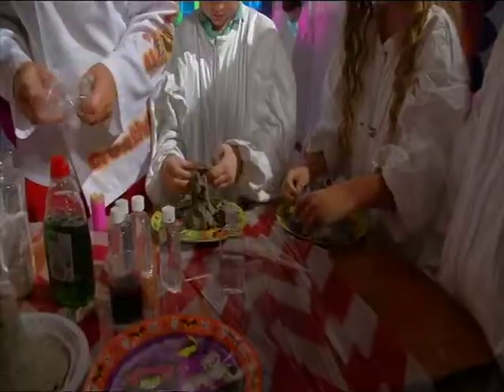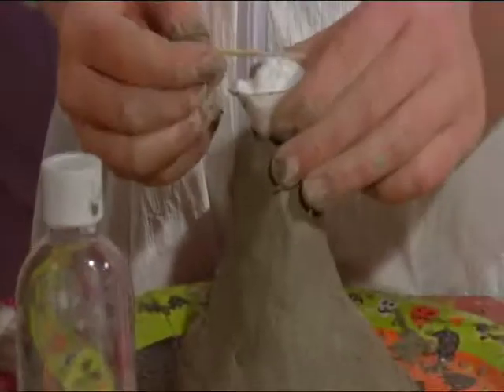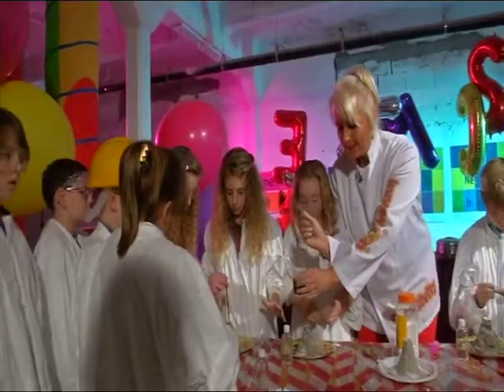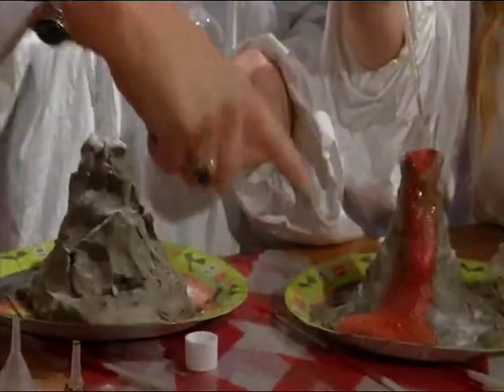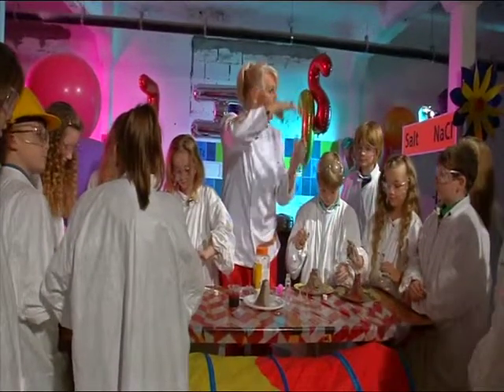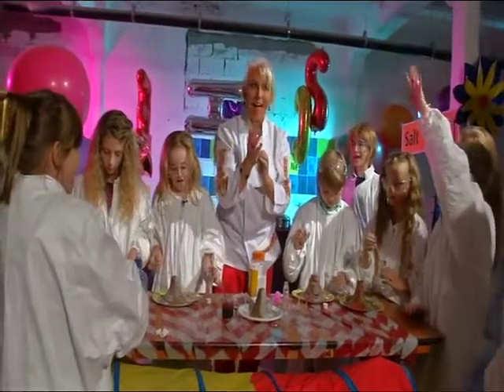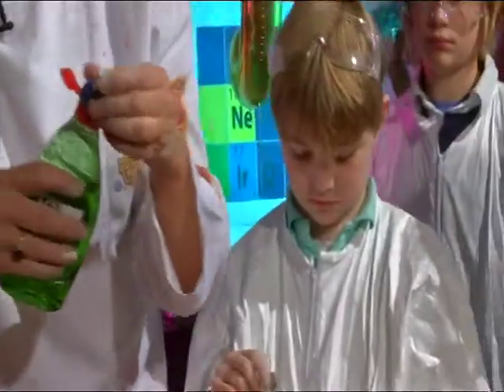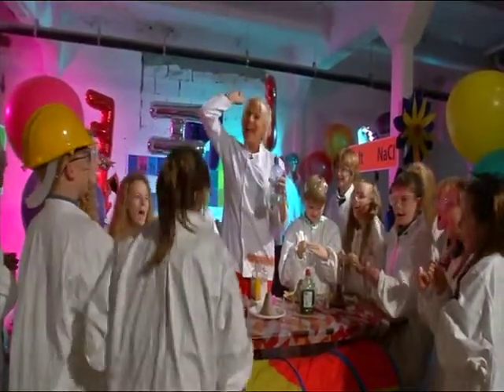RTE TV Scientific Sue's WonderLab: Making Volcanoes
When we mix vinegar with sodium bicarbonate the chemical reaction between the acid and the base releases a gas called carbon dioxide.
In this demonstration Scientific Sue traps the CO2 gas in bubbles using washing up liquid so that the reaction very rapidly produces lots of foam.